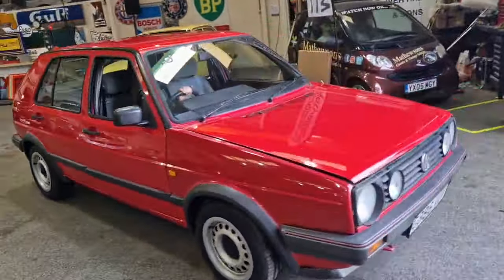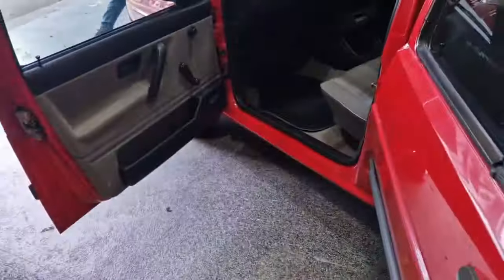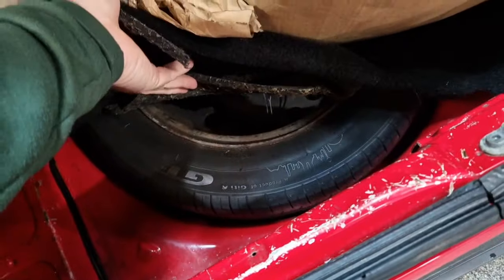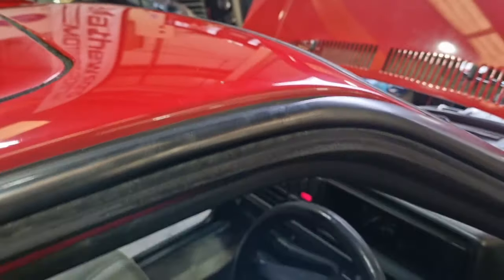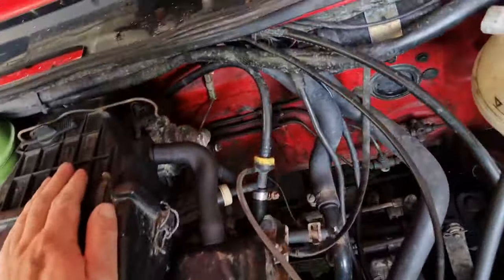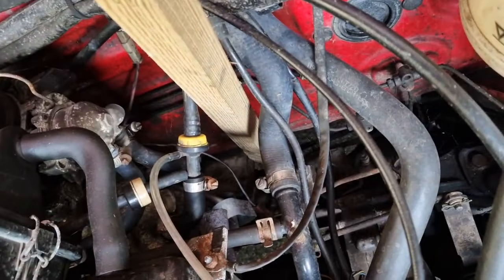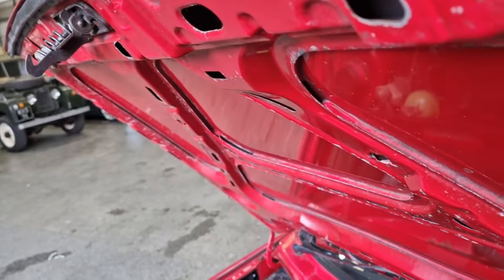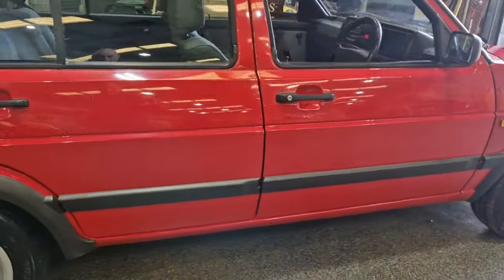1990 VOLKSWAGEN GOLF DRIVER | MATHEWSONS CLASSIC CARS | AUCTION: 27, 28 & NOVEMBER 2024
1990 VOLKSWAGEN GOLF DRIVER | MATHEWSONS CLASSIC CARS | AUCTION: 27, 28 & NOVEMBER 2024